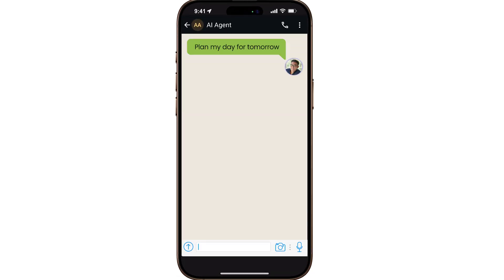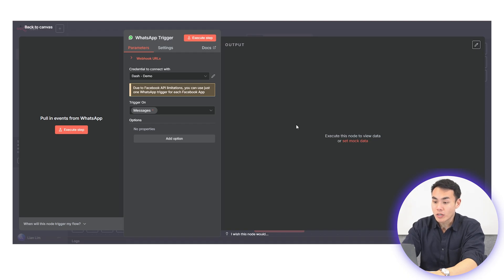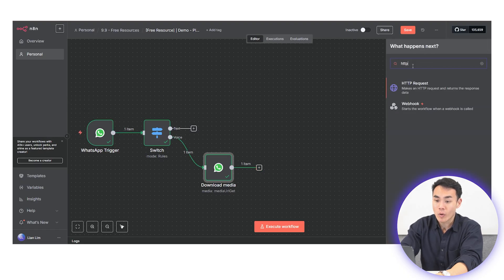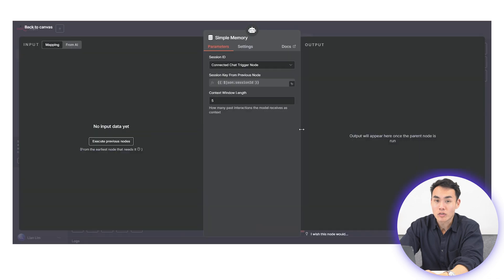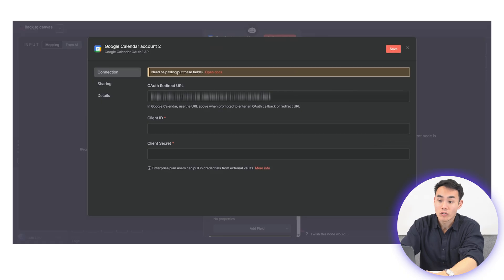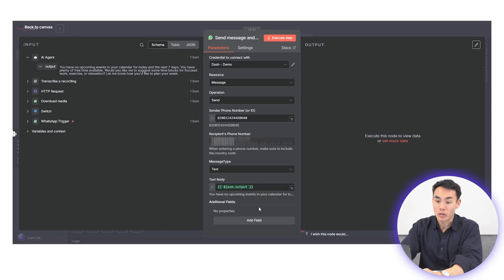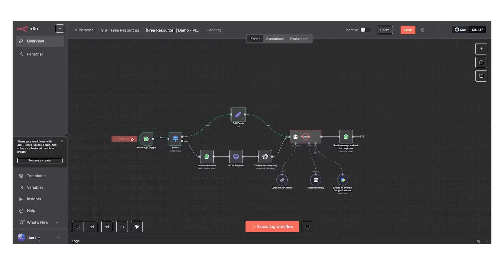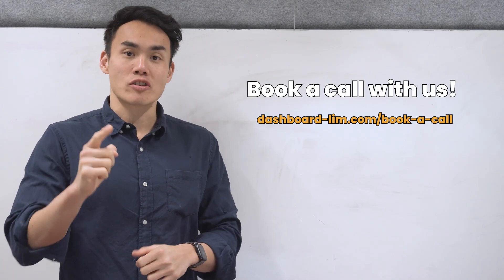How to Build Your Own AI Assistant in WhatsApp (n8n Tutorial)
Imagine having a personal assistant inside WhatsApp — helping you plan your day, manage reminders, check your calendar, and even schedule meetings on demand. No extra apps. No expensive subscriptions. Just your WhatsApp, automated with AI.

In this full tutorial, I’ll walk you through building your own WhatsApp AI Agent step by step using n8n + OpenAI + Google Calendar. By the end, you’ll have a plug-and-play workflow that saves hours every week.